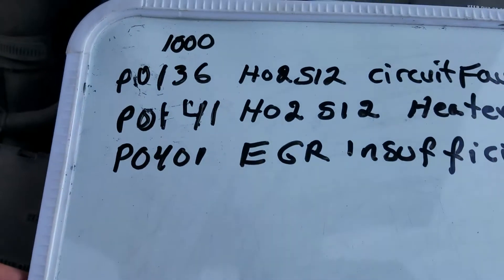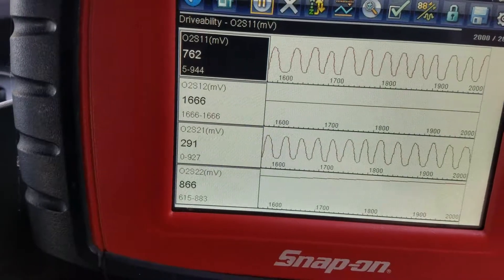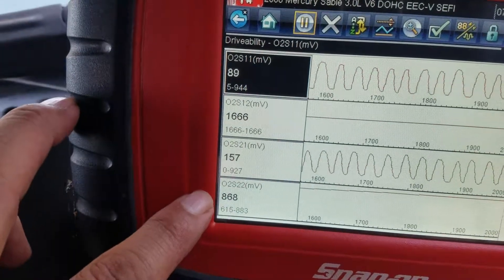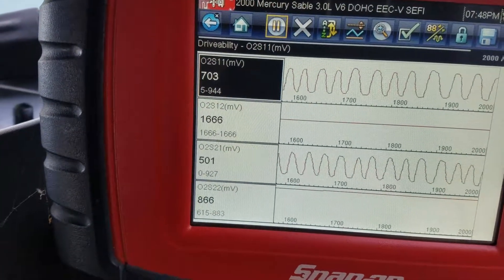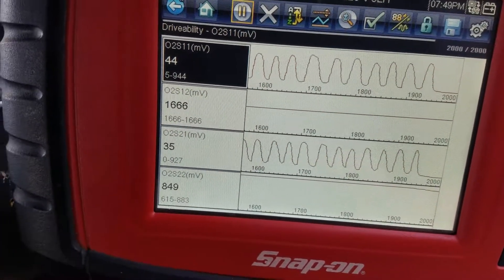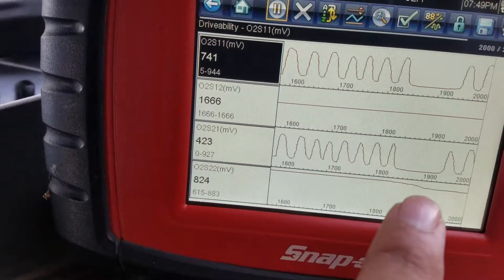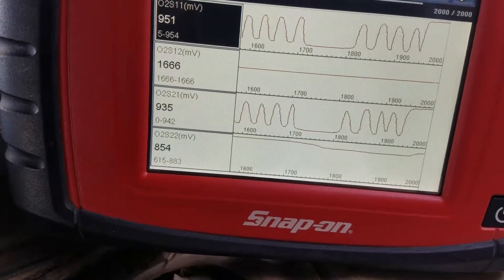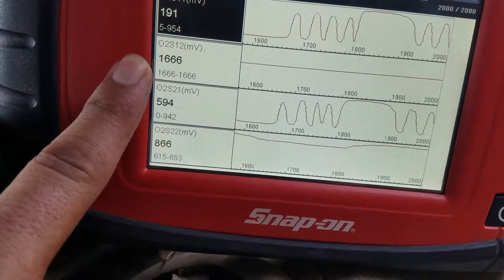2000 mercury sable o2 sensor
O2 sensor problem down stream sensor